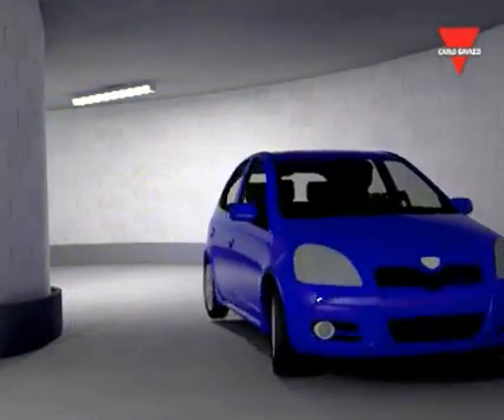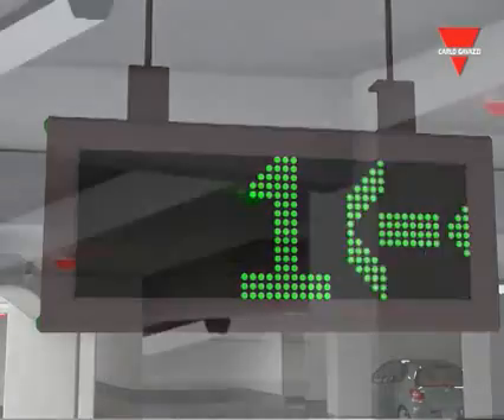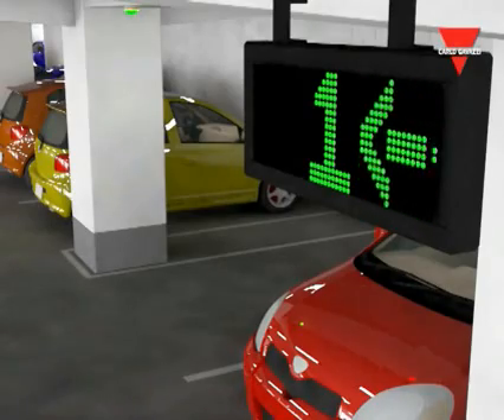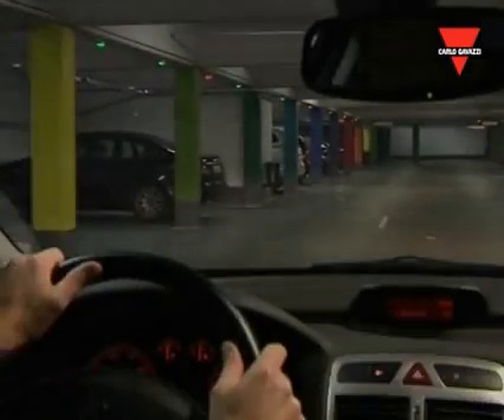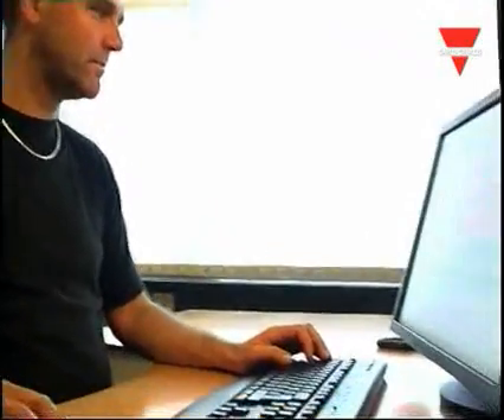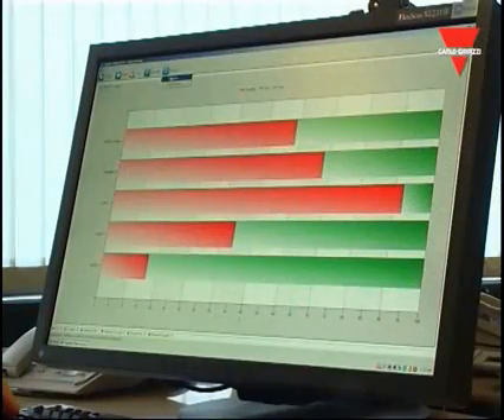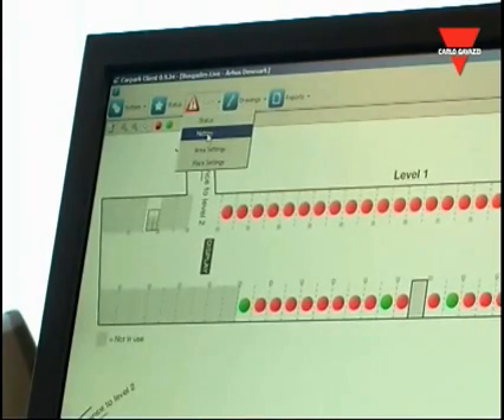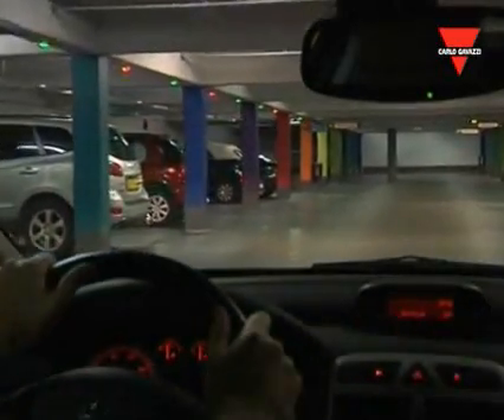Inteligência em estacionamentos - Carlo Gavazzi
Tecnologia de sensores ultra sônicos facilitam e dinamizam a localização de vagas em estacionamentos. alem de possuir outras utilizações: tais como monitorar os níveis de Co2 e acionar exautores ou acender e desligar luzem em vagas ou locais  não ocupados alem de se comunicar com sistemas de automação predial,.